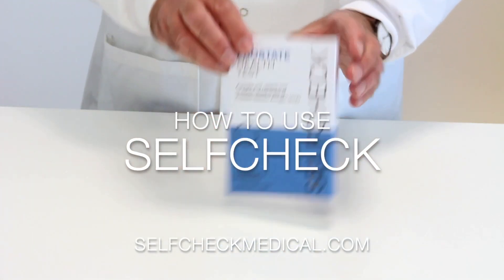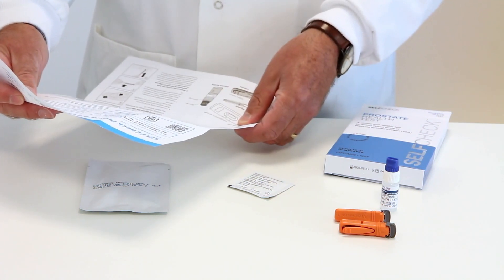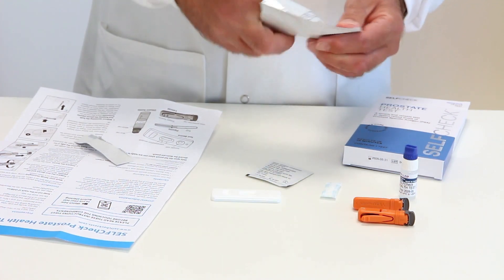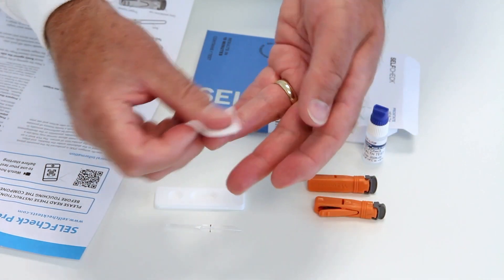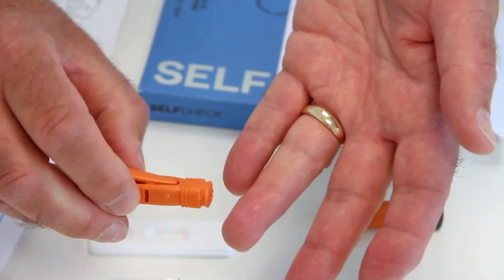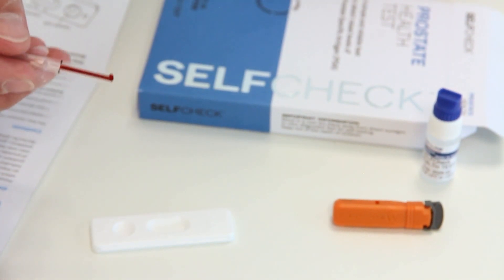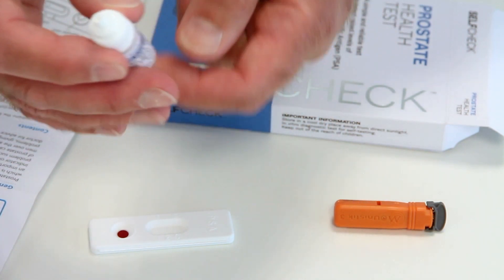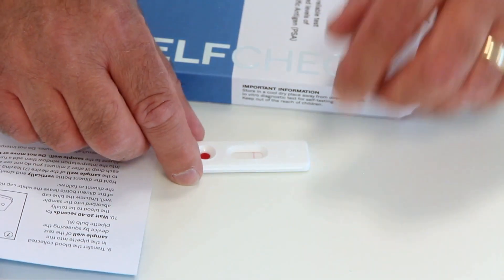SELFCHECK Prostate Health Test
The SELFCHECK Prostate Health Test is a simple way for men to find out whether the level of prostate specific antigen (PSA) in your blood is elevated. Although PSA is regarded as a marker for prostate cancer, a high PSA level is more likely to be due to other problems such as prostatitis, an enlarged prostate or a urine infection.

Before you decide to have a PSA test, it is important to be aware that about 3 in 4 men with a raised PSA level will not have cancer and around 1 in 7 men with a normal PSA level will have prostate cancer. Nevertheless, if you have an elevated result, you are encouraged to speak with your doctor. See the pros and cons of PSA testing below.

The SELFCHECK Prostate Health Test (PSA Test), is an easy to use finger prick blood spot home test that detects raised levels of prostate specific antigen (PSA) associated with abnormalities of the prostate gland. Health issues related to the prostate gland become more common as men get older.

To use your SELFCHECK Prostate Health Test, you will need to use one of the single-use finger prickers supplied to obtain a blood sample, and apply to the lateral flow test cassette. One line on the test cassette results window means a negative result, and two lines means a positive result.

Results in 10 minutes
Over 87% agreement with laboratory PSA tests*
Contains 1 test
Ensure you are aware of the pros and cons of PSA testing before you decide to test.

Pros:

it may reassure you if the test result is normal
it can find early signs of cancer, meaning you can get treated early
PSA testing may reduce your risk of dying if you do have cancer
Cons:

it can miss some cancers and provide false reassurance
it may lead to unnecessary worry and medical tests if there's no cancer
it cannot tell the difference between slow-growing and fast-growing cancers
it may make you worry by finding a slow-growing cancer that may never cause any problems
In the UK, men over 50 years without symptoms, can request a PSA test from their doctor.

Order direct from SELFCHECK

expert customer services
SELFCHECK test are assembled at our UK labs
reliable results at home in minutes
clinically proven, CE certified
same components used in hospital tests
as reliable as a doctor's test
supplier of laboratory diagnostics to NHS and research institutions
Always speak with your doctor if you have symptoms that are causing concern.

* Refers to overall agreement of the SELFCHECK Prostate Health Test with a hospital laboratory prostate specific antigen (PSA) test, and not to the diagnostic efficiency of PSA for diagnosing prostate cancer.